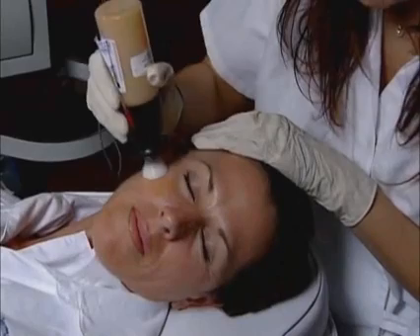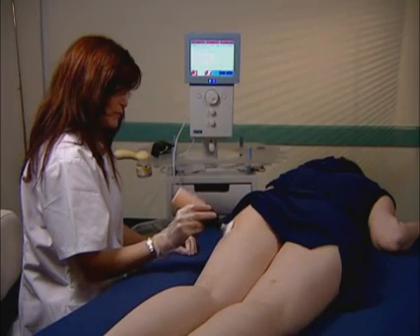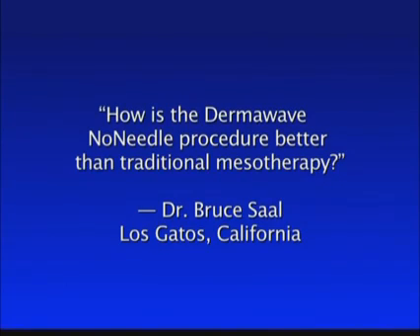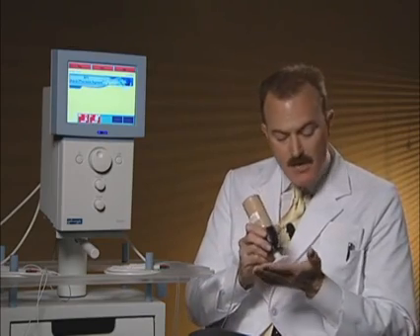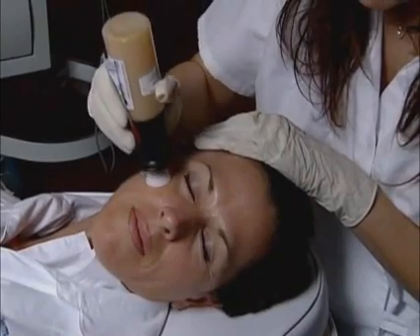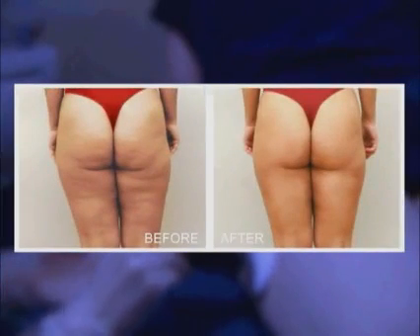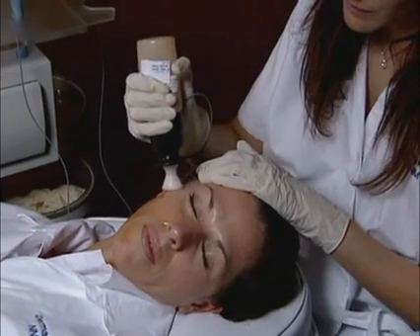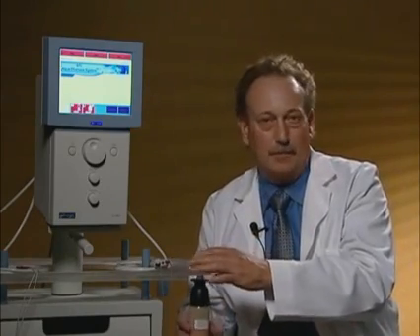BTL Безиньекционная мезотерапия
Гордость нашей Авторской Орхидеи, новинка в косметологической индустрии, BTL Безиньекционная мезотерапия, Европа аплодирует стоя)), а мы просто делаем чудо.